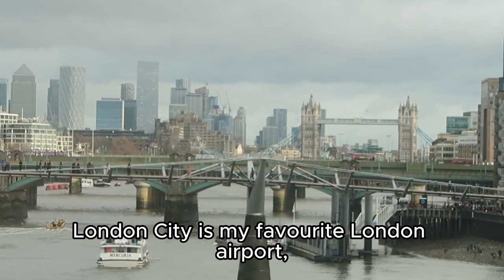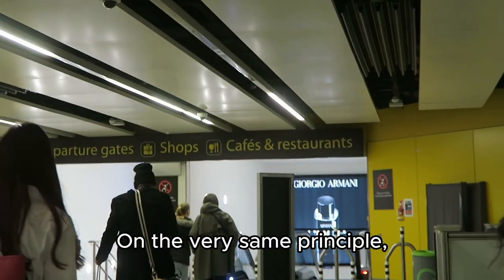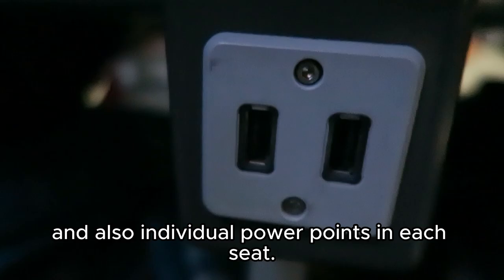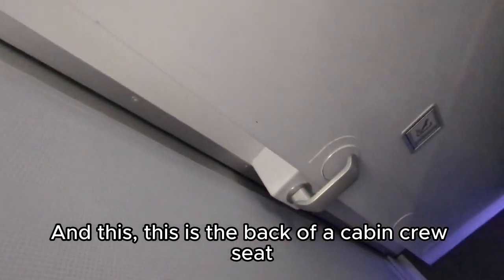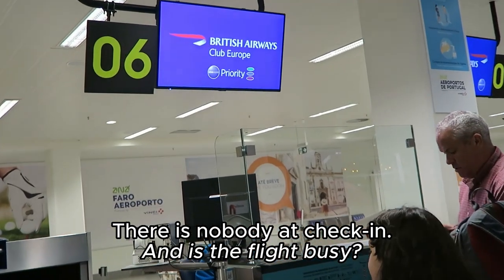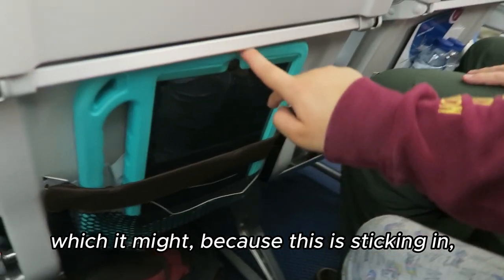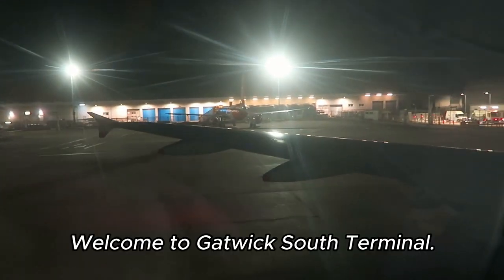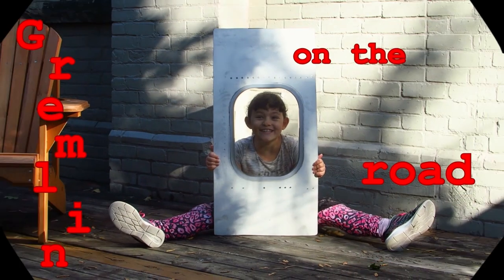London Gatwick to Faro return (LGW-FAO-LGW), BA economy (BA 2696, BA2695), Gatwick lounge, 01/2023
From check-in to leaving the airport. Flown 30/12/2022-09/01/2023, with a child.
Outbound on an A320, seats 22 A,B,C; return on an A319, seats 23 A,B,C.
BA Gold lounge at LGW, South Terminal (general business BA lounge at LGW, South Terminal, during a visit in July 2022, in this video
Immigration at Faro airport.
Return: lounge at Faro airport and immigration at Gatwick.

00:00-01:07 Heart of the City and a flashy train
01:07-01:53 Check-in, security
01:53-02:30 BA Gold lounge, South Terminal
02:30-03:45 Boarding and seats (A320)
03:45-04:10Take-off roll
04:10-04:31 Service
04:31-05:23 The Gremlin Loo Review (A320)
05:23-06:30 Arrival, immigration and bags at Faro
06:30-07:08 Check-in and security at Faro
07:08-07:38 Faro airside, Faro airport lounge
07:38-08:45 Boarding and seats (A319)
08:45-09:14 No take-off roll, but a drink
09:14-09:39The Gremlin Loo Review (A319)
09:39-10:45 The landing roll
10:45-11:38 Arrival, immigration and bags at LGW South Terminal
11:38-12:30 Odds and ends